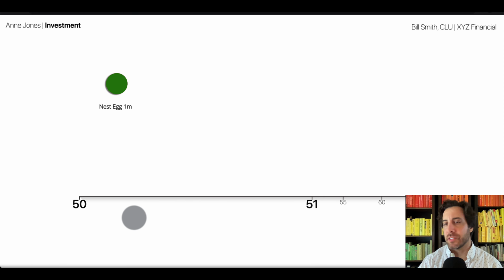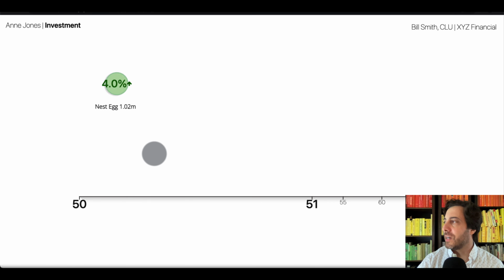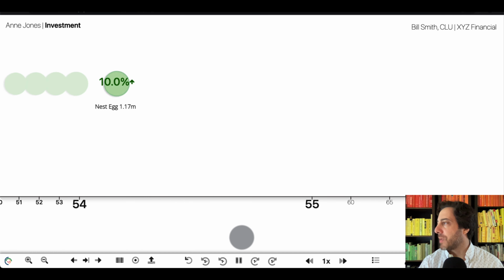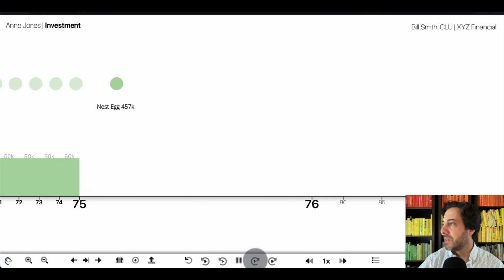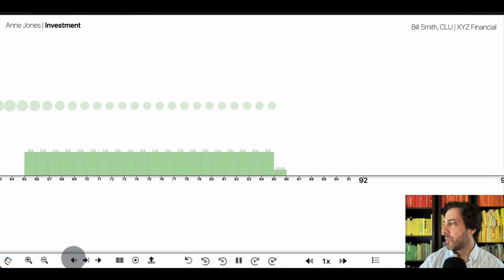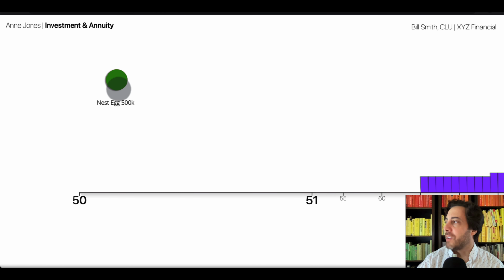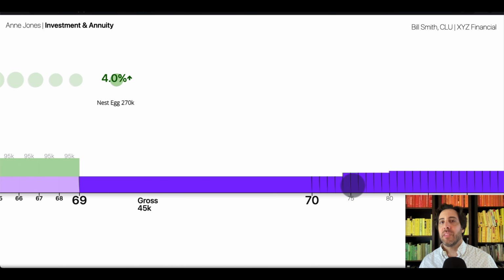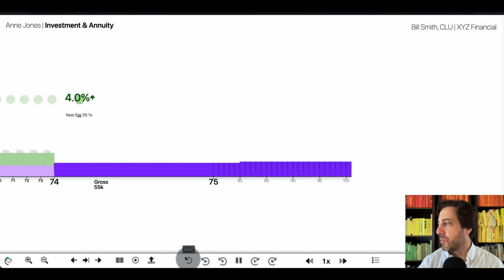Annuity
Animate any kind of annuity for your clients and prospects with Cifico animations!